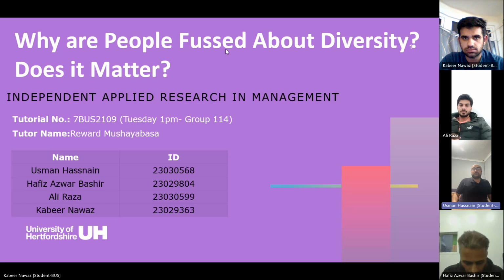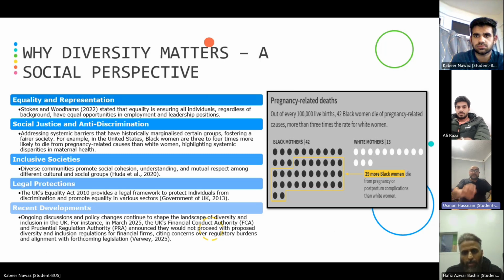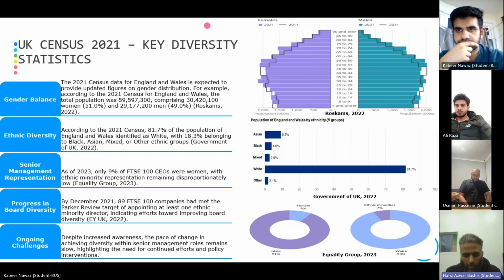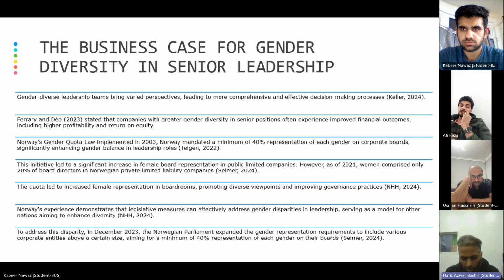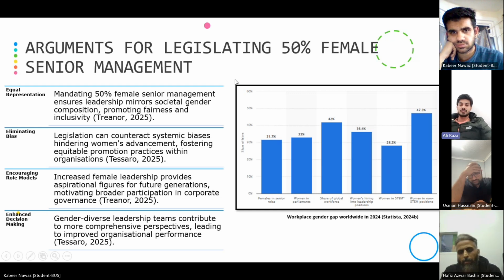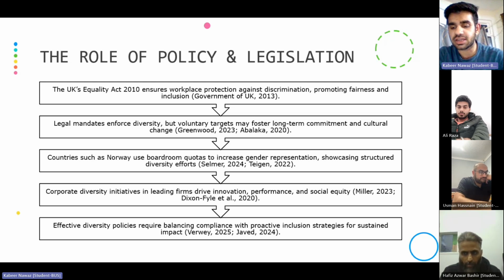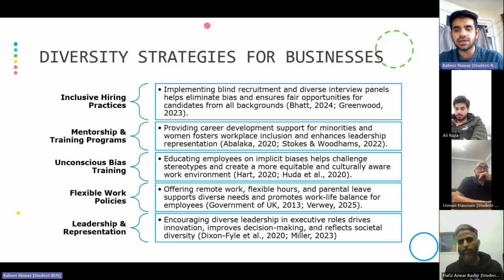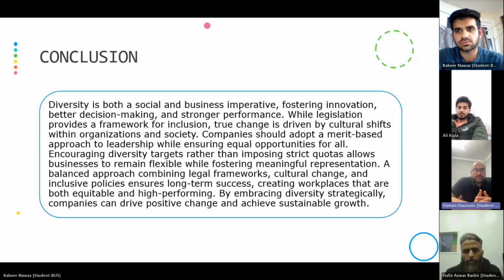19 April 2025